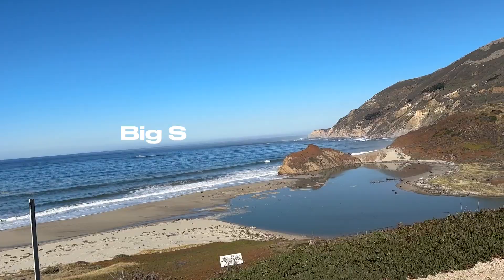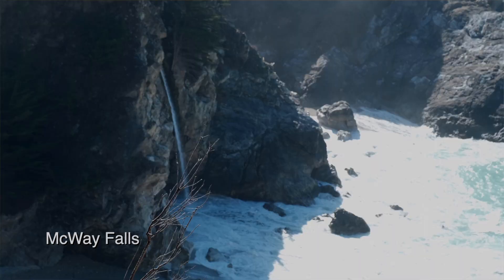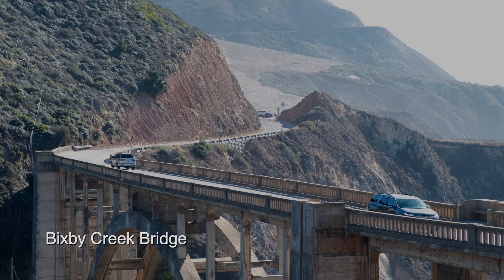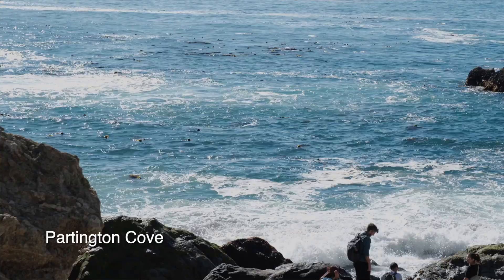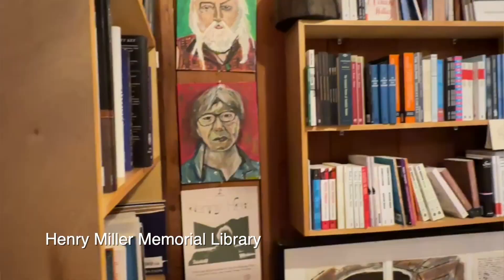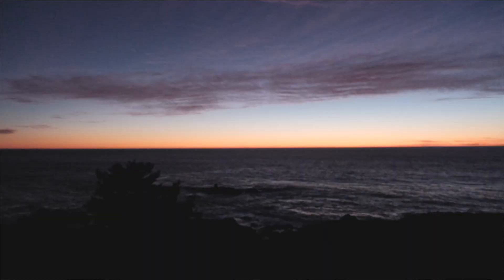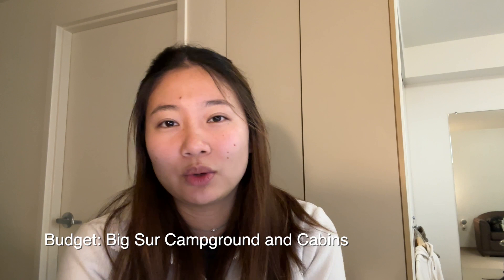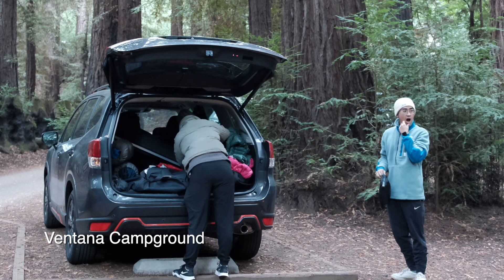BIG SUR TRAVEL GUIDE (2024) - Things to Do, Places to Stay, Where to Eat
If there's one thing you shouldn't miss in California - it's a coastal road trip to Big Sur with the best sights planned in your itinerary.

0:00 Intro to Big Sur
0:18 McWay Falls
0:43 Bixby Creek Bridge
1:15 Partington Cove
1:56 Henry Miller Memorial
2:08 Garrapata State Park
2:32 Where to eat
2:57 Where to stay
3:26 Camping in Big Sur
3:40 Additional guides